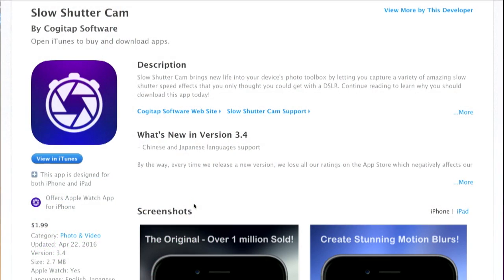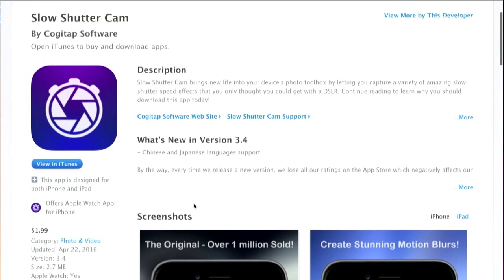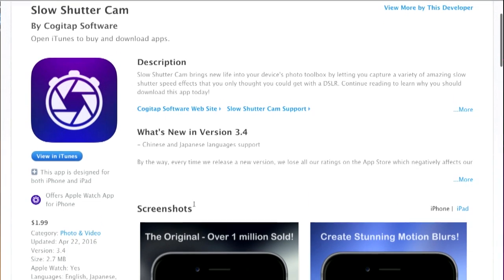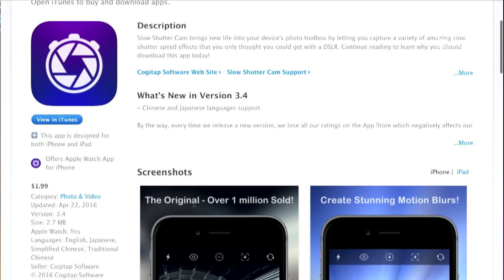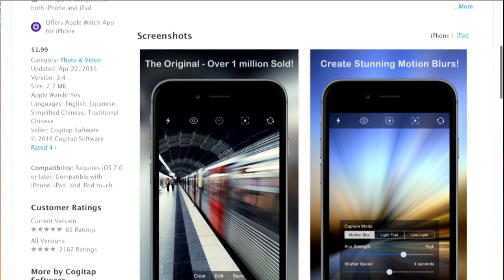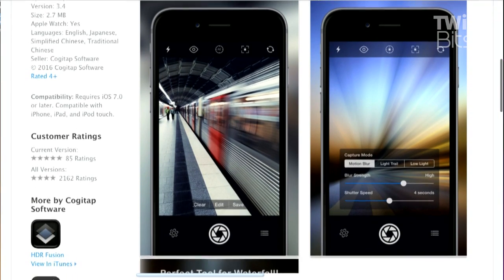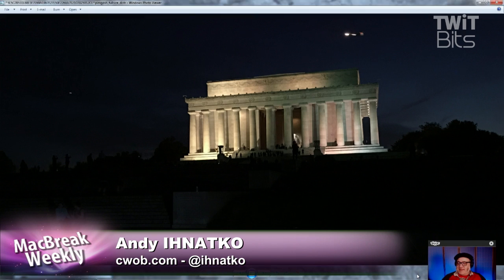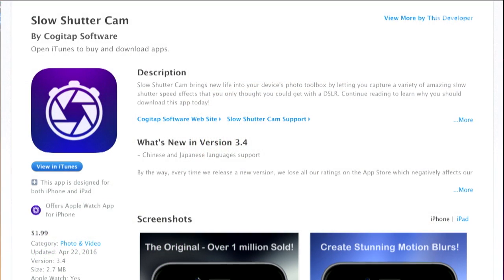MacBreak Pick: Slow Shutter Cam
Andy Ihnatko shares the Slow Shutter Cam app from Cogitap Software for iOS devices. Helps create stunning photographs with slow shutter speed effects.